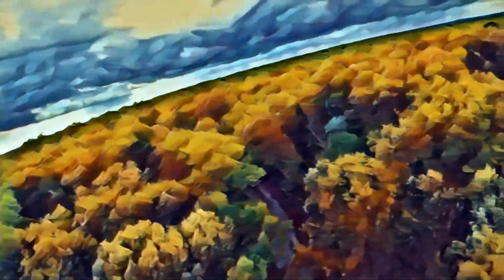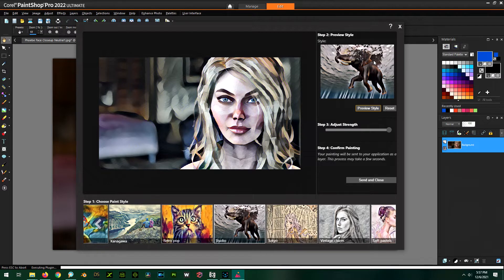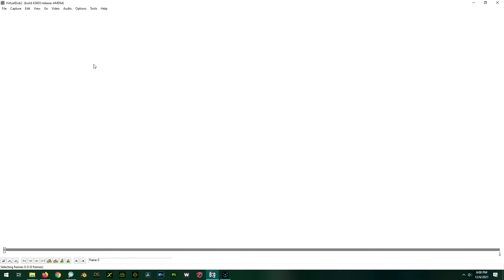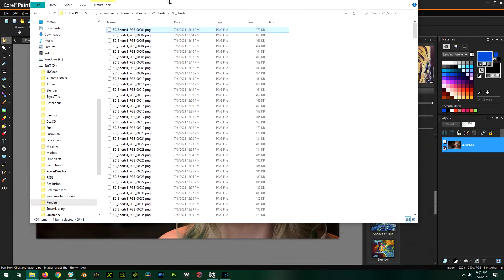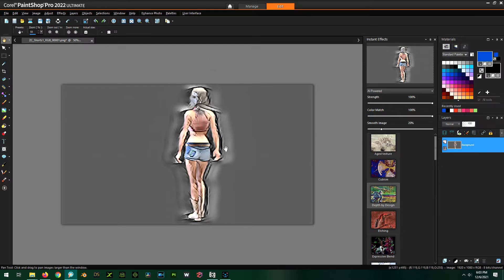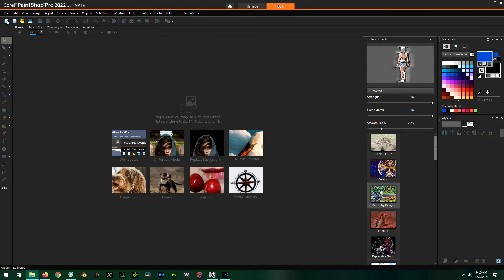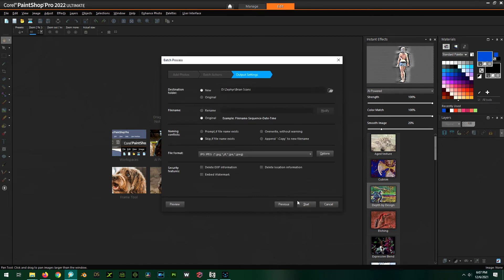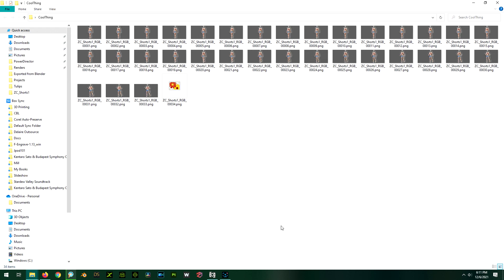Turn Your Videos into a Painting with PaintShop Pro 2021 or 2022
Hey, do you want to spruce up your videos? Why not turn them into works of art using this built-in feature of PaintShop Pro.

Make Shop Pro (dude with great PaintShop Pro tutorials who did the original video for this process using an older version of the software